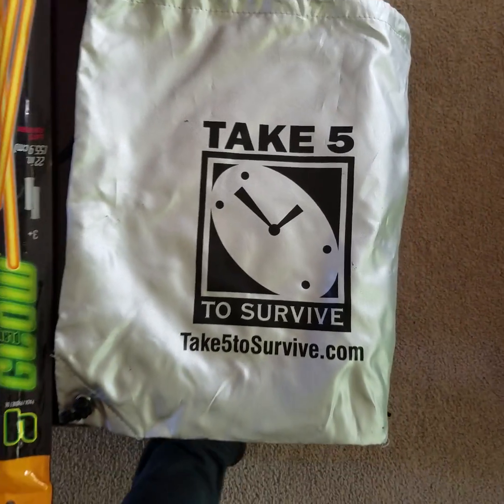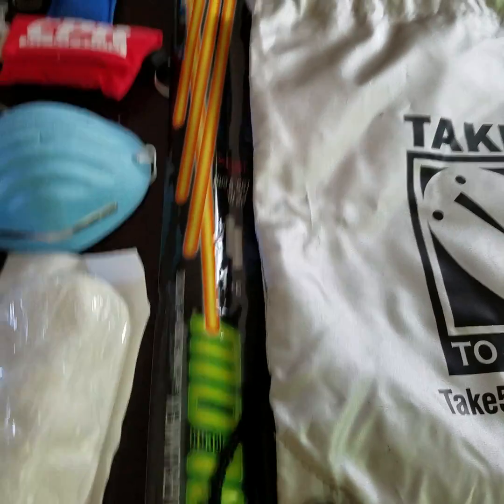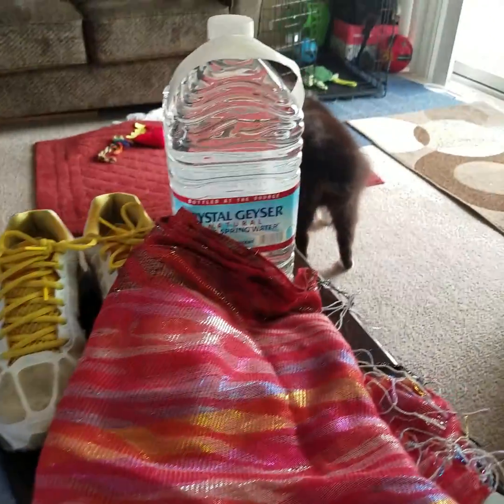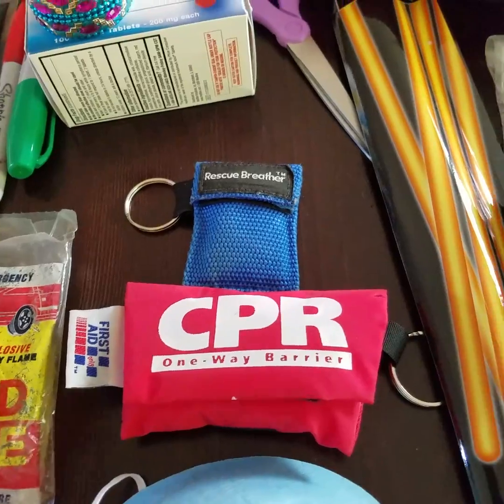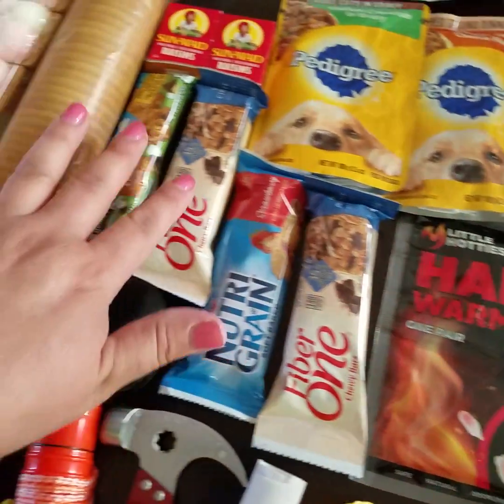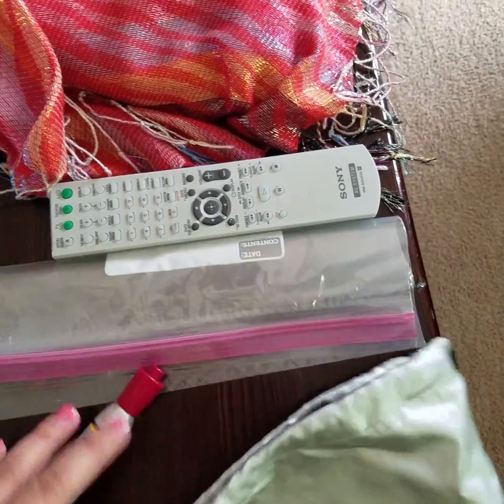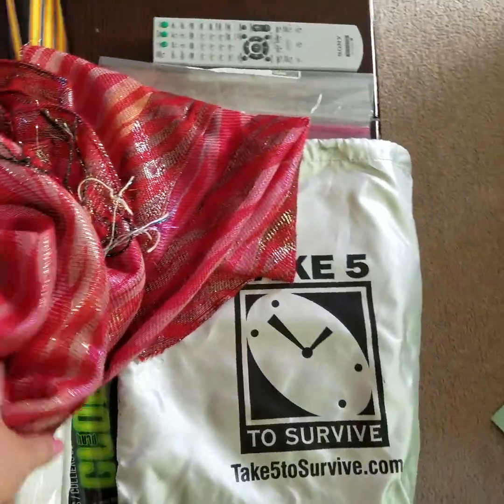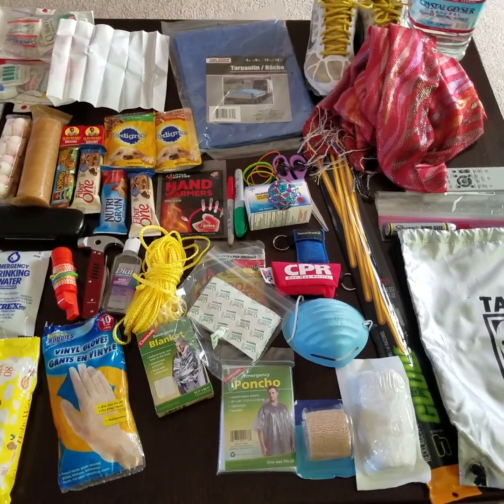Car emergency kit ideas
Ideas as to what to carry in your car emergency kit. Never leave home without it.